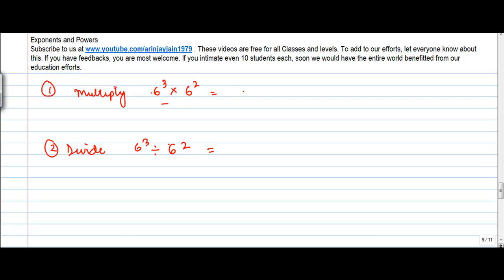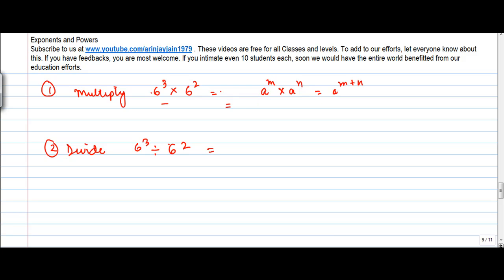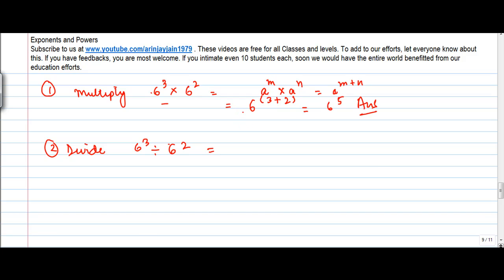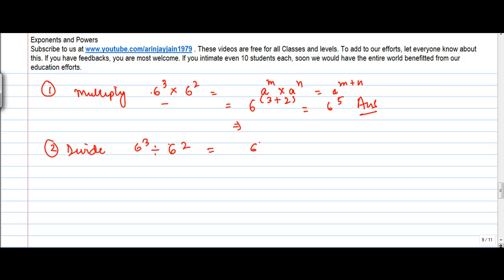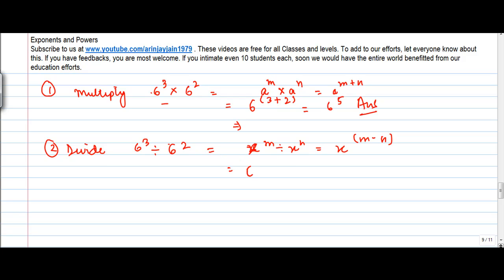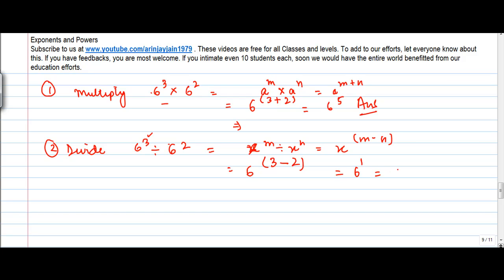Problem on Law of exponents - Exponents and Powers - Maths - NCERT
Learn About - Problem on Law of exponents - Exponents and Powers - Maths - Class 7/VII - ISCE,CBSE - NCERT